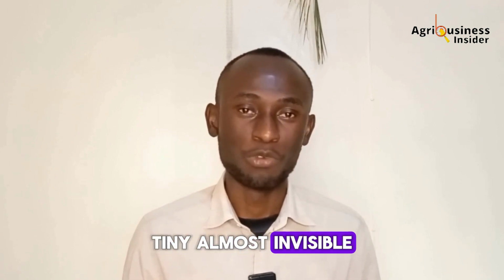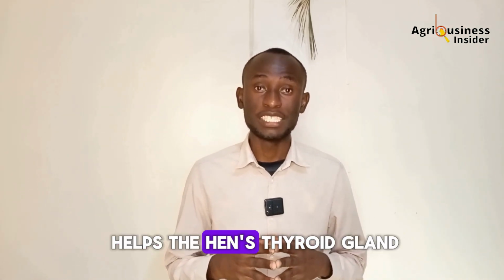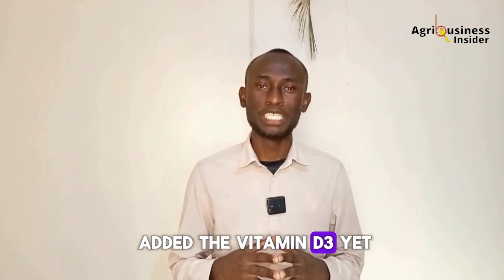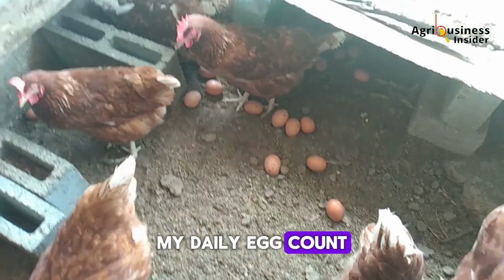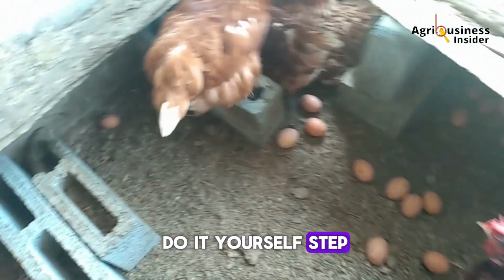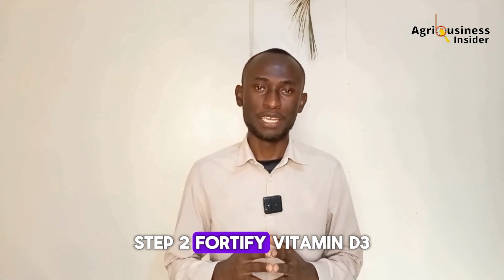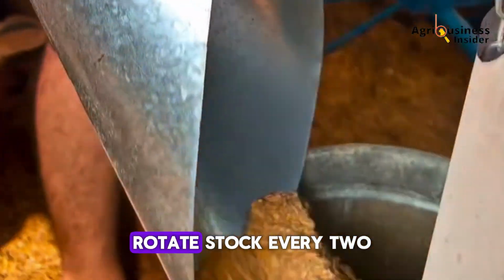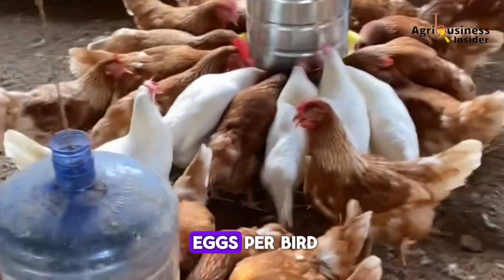They Called Me Crazy… Until My Hens Laid 300 Eggs a Year! (Kelp Meal + Vitamin D3)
What if I told you that feeding your hens seaweed and sunshine —kelp meal and Vitamin D₃—could unlock their full laying potential? In this video, I’ll show you how these two natural supplements can help your hens lay 300 eggs per year , with stronger shells, better health, and minimal waste. Backed by science and field-tested results, this method is affordable, easy to implement, and transformative for your flock. Let’s dive into the step-by-step process so you can start seeing results today!

📌 Watch until the end to learn HOW TO USE KELP MEAL AND VITAMIN D₃ TO BOOST EGG PRODUCTION and improve shell quality in your flock!

🐔 What You’ll Learn in This Video:

Why Kelp Meal and Vitamin D₃ Are Game-Changers for Egg Production
The Science Behind Micronutrient Deficiencies and Their Impact on Laying Rates
Step-by-Step Guide to Adding Kelp Meal and Vitamin D₃ to Your Feed
Real-Life Success Stories from Farmers Who’ve Tried It
How to Track and Measure Results in Your Flock

Have you tried kelp meal or Vitamin D₃ with your layers? What were your results? Share your experience in the comments below—we’d love to hear from you!

🔥 Stop wasting money on expensive feeds—start using kelp meal and Vitamin D₃ TODAY! 🚀🐔